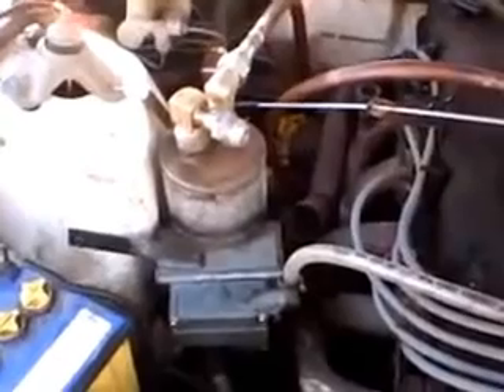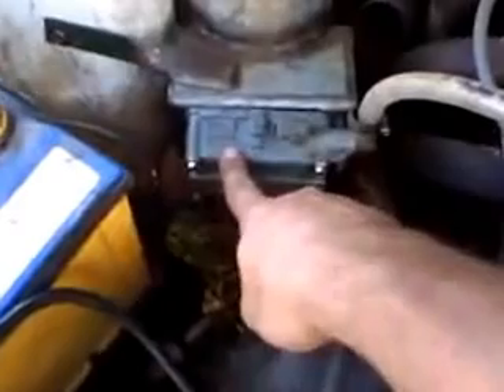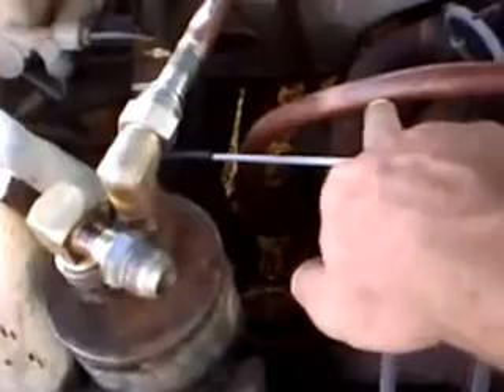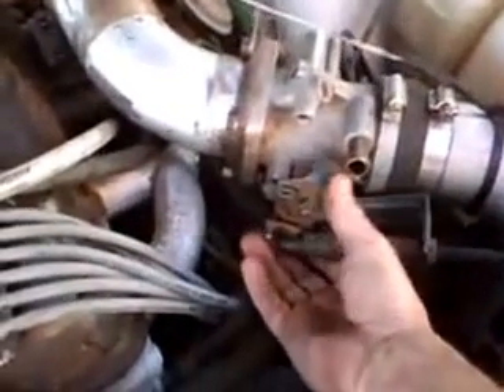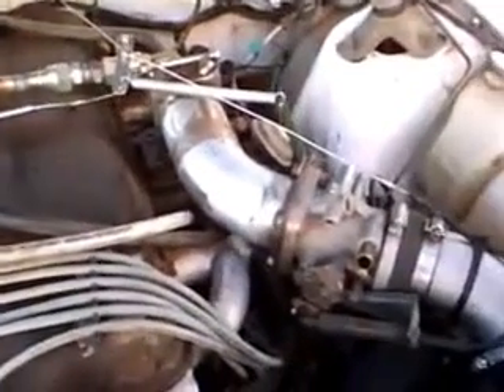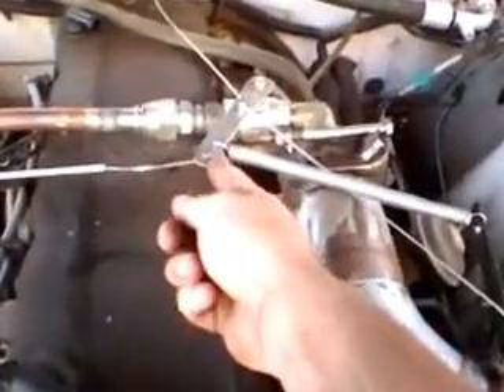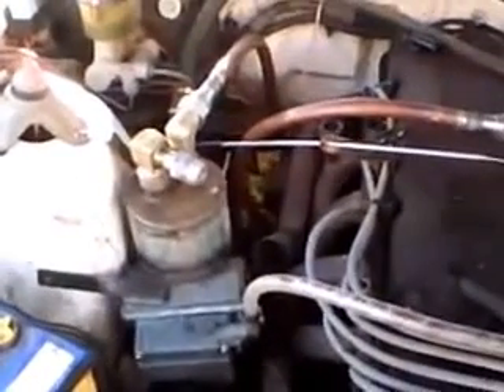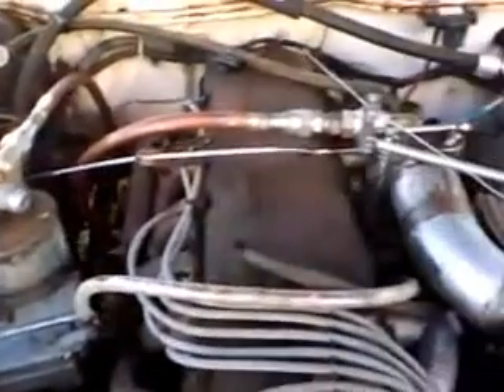GEET car plan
how to run a engine on alternetive cleaner fuel